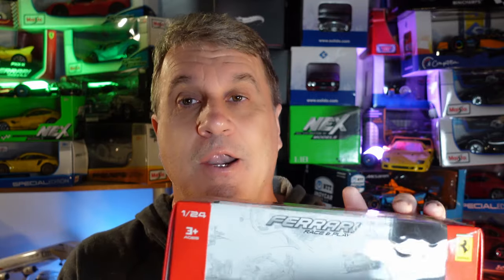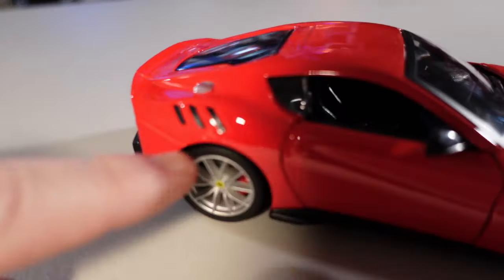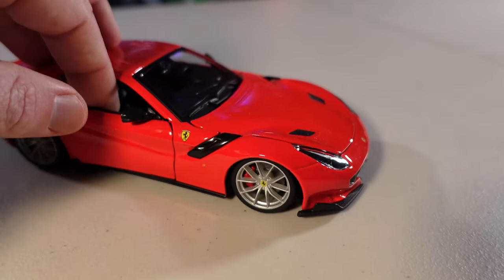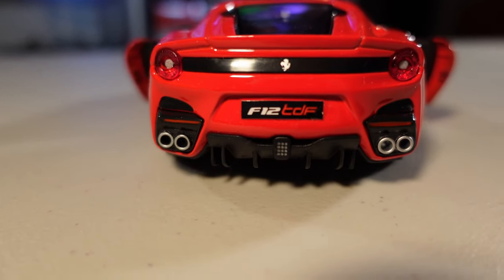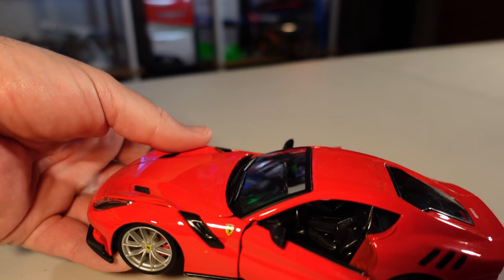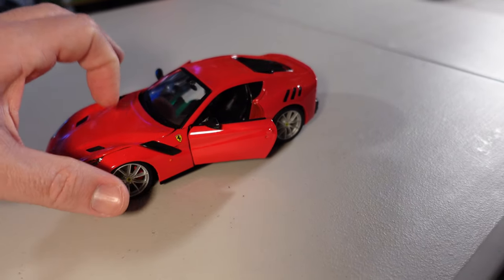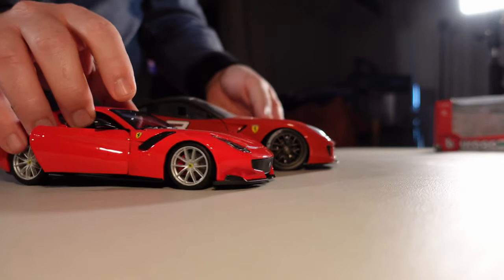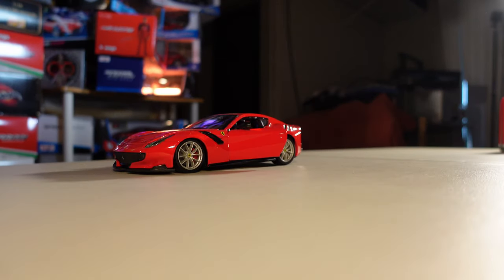Car collection review Ep 014 English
Finally, a car in different scale. Do you want to know the differences between scales? Find out in this video. I hope you enjoy!

00:00 Intro
00:05 Unboxing
01:05 Welcome
02:31 Car review
06:43 Recommendations
10:58 Bye!